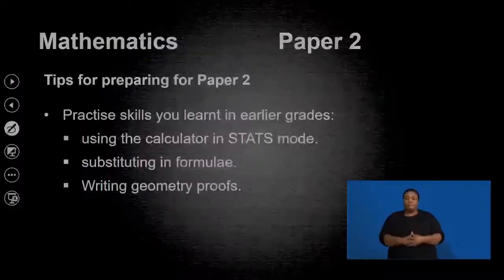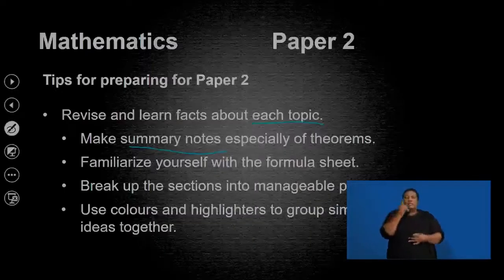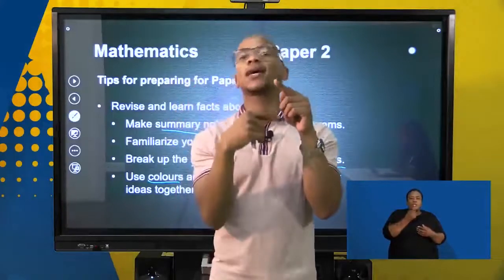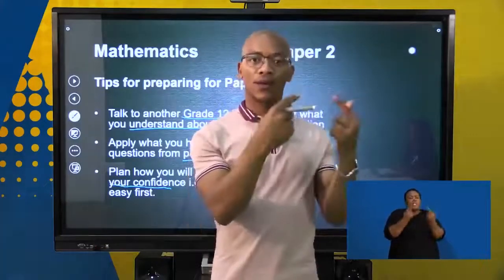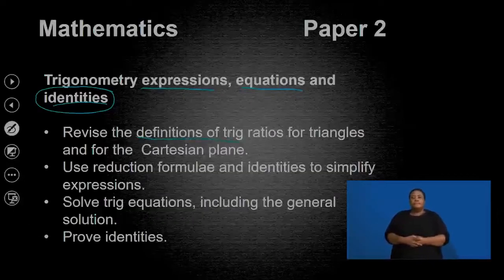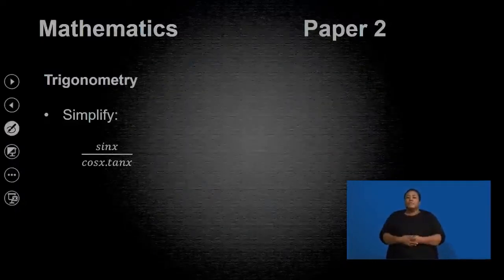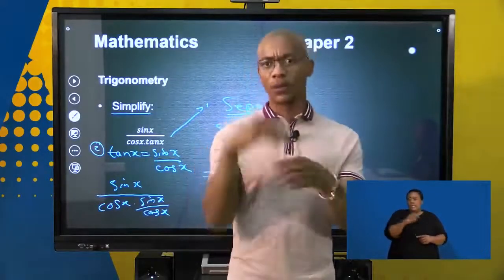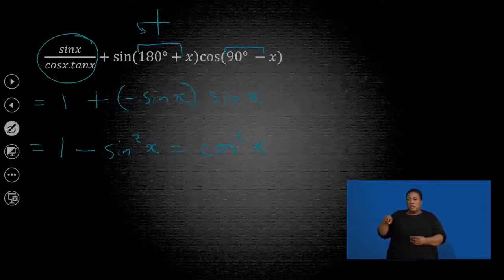Maths 1508 Gr12 Exam Guide Paper 2 Part 2